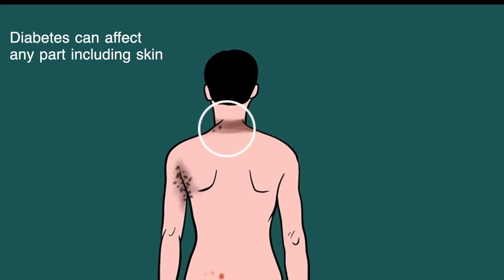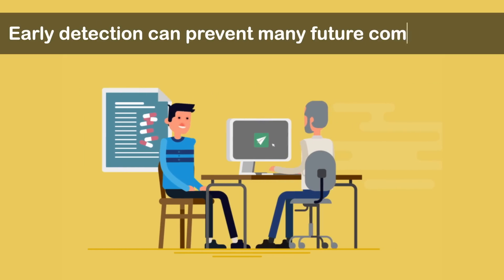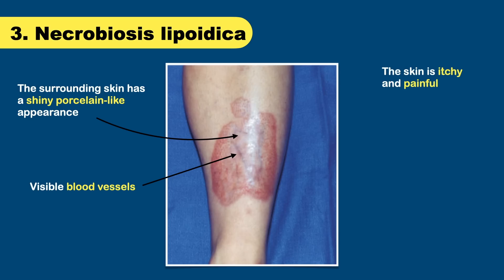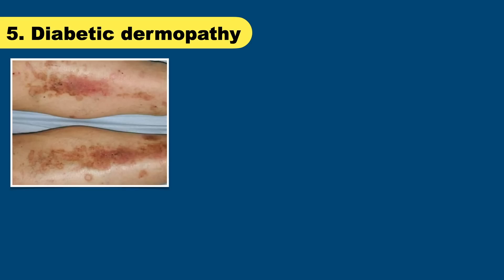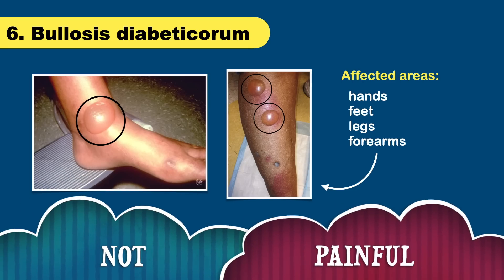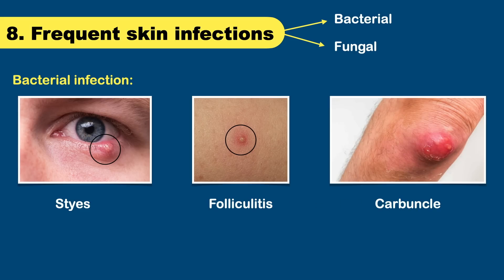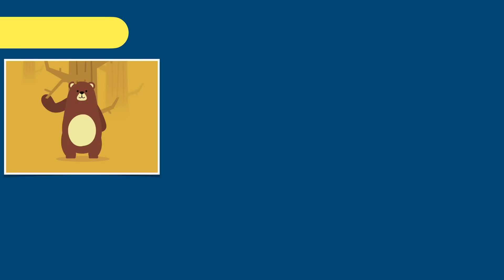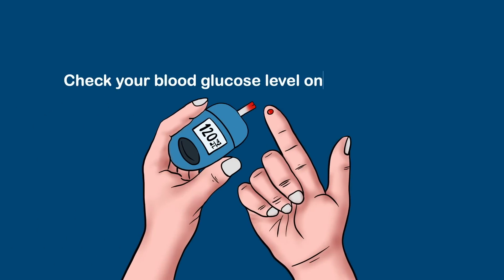Diabetes skin signs | Diabetes symptoms | Signs of Diabetes | Diabetes mellitus | Type 1 diabetes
Diabetes skin signs | Diabetes symptoms | Signs of Diabetes | Diabetes mellitus | Type 1 diabetes | acanthosis nigricans | diabetic blisters

Diabetes can affect many parts of our body, including our skin. Many skin changes are visible in the later stage of diabetes but some changes are an early indicator of diabetes.

Signs of diabetes:

1. Acanthosis nigricans:
It is a dark patch of velvety skin on the back of your neck, armpit or groin areas. It is commonly seen in obese people.

2. Skin tags:
Numerous skin tags with blackish discolouration of skin could be a sign of high blood glucose level. These growths are most common on the eyelids, neck, armpit, and groin region

3. Necrobiosis lipoidica:
This skin condition often begins as small raised solid bumps that look like pimples. As it progresses, these bumps turn into patches of swollen and hard skin. The patches can be yellow, reddish, or brown in colour.

You may also notice:
- The surrounding skin has a shiny porcelain-like appearance
- Visible blood vessels
- Itchy and painful skin
- The skin disease goes through cycles where it is active, inactive, and then active again

The medical name for this condition is necrobiosis lipoidica. If you see this type of skin lesion, get tested for diabetes

4. Digital sclerosis (skin hardening or thickening)
You can see thick, tight, waxy skin that develops on the back of the hands. The finger joints stiffen and become difficult to move.

Controlling blood glucose level and physical therapy may be helpful in this situation.

5. Diabetic dermopathy:
This skin condition causes spots that create a barely noticeable depression in the skin. It’s common in people who have diabetes. It usually forms on the shins.

6. Bullosis diabeticorum:
People with diabetes may see a large blister, a group of blisters, or both. The blisters tend to form on the hands, feet, legs, or forearms and look like the blisters that appear after a serious burn. However, these blisters are not painful.

7. Eruptive-xanthomatosis:
Eruptive-xanthomatosis is commonly seen in uncontrolled diabetes. When these bumps appear, they often look like pimples. Usually seen on the buttocks, thighs, crooks of the elbows, or backs of the knees.

8. Frequent skin infections:
People who have diabetes tend to get frequent skin infections. It could be bacterial or fungal.

Bacterial infections commonly seen in diabetes are
- Styes,
- Folliculitis or infection of the hair follicle
- Carbuncles or deep infections of the skin and the tissue underneath

Fungal infection is also very common in diabetes.
Common fungal infections include jock itch, athlete's foot, ringworm (a ring-shaped itchy patch), and vaginal infection that causes itching.

9. Open sores and wounds:
Having high blood sugar (glucose) for a long time can lead to poor circulation and nerve damage. This makes it hard for your body to heal wounds & especially true on the feet. These open wounds are called diabetic ulcers.

If you have diabetes, you should check your feet every day for sores and open wounds.

10. Itching:
Localized itching is often caused by diabetes. It can be caused by a yeast infection, dry skin, or poor circulation.

If you notice one or more of the above mentioned signs then its important that you correlate with other risk factors like obesity, family history of diabetes or having a sedentary lifestyle. Just having only one sign cannot be directly linked to diabetes. It can be associated with other diseases also.

But if you are 40+ and fall into this high risk groups then it’s better to check blood sugar level on a regular basis. Early detection of diabetes and precautionary measures can prevent many future complications